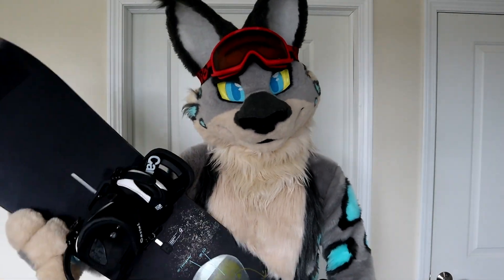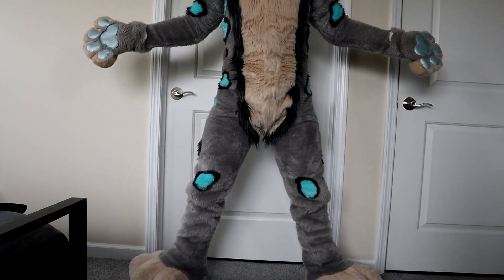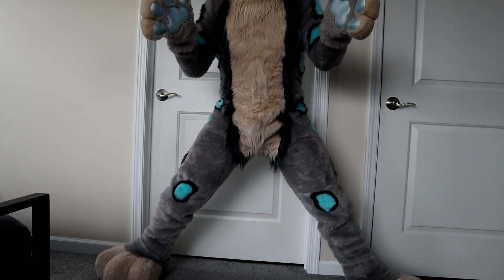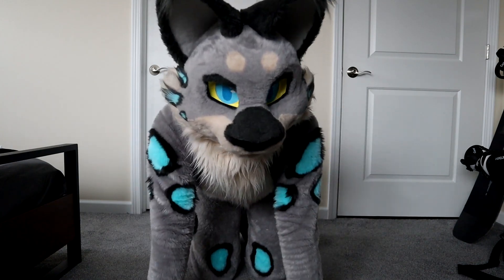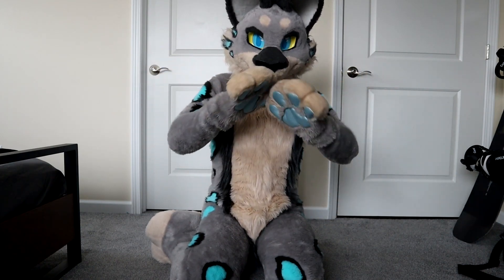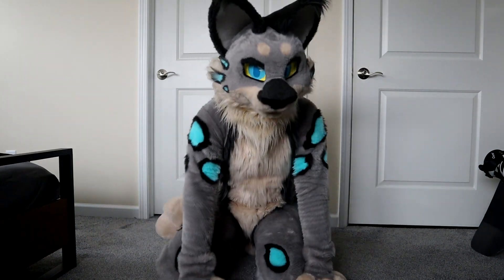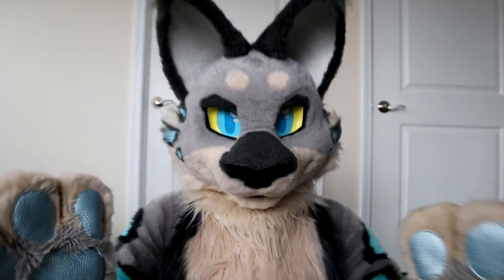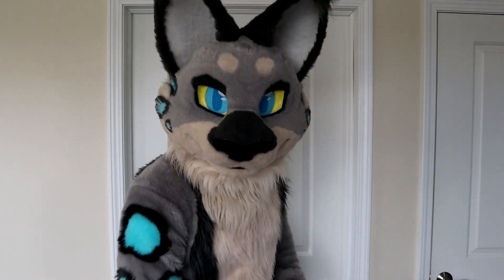Kylo's winter workout!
So winter approaches! and with that we gotta get ready to get in shape and shred those slopes!! so lets get in shape and do some working out! :D

i do really hope to make some snowboarding vids in suit when it comes around after i get some practice in so look forward to those! :D

A huge thanks to my editor wolfletech!

And my thumbnail editor! Verdan!

Go check both of them out they do amazing work!